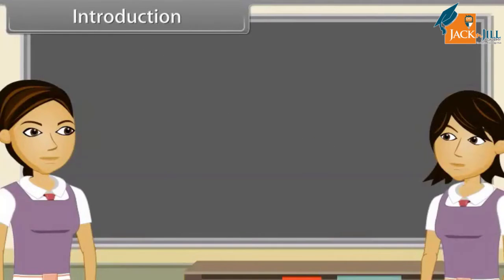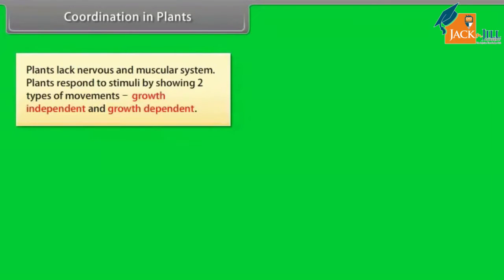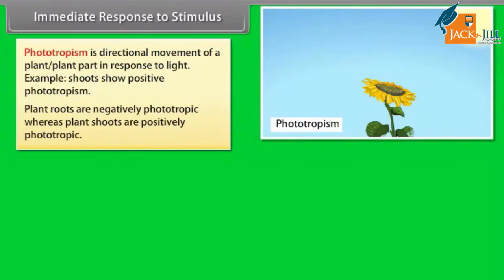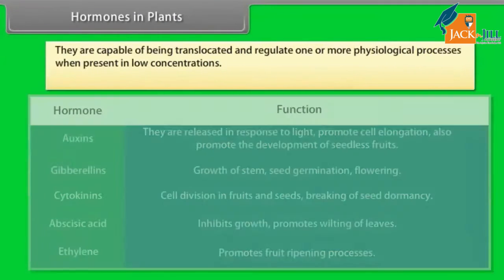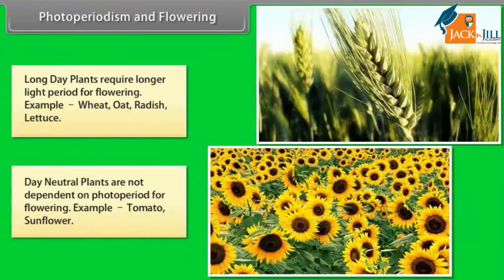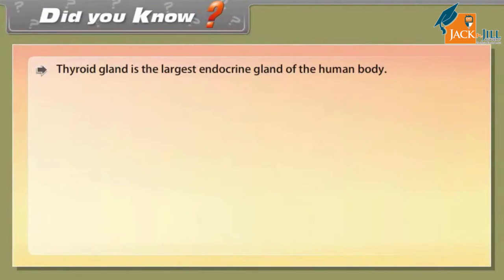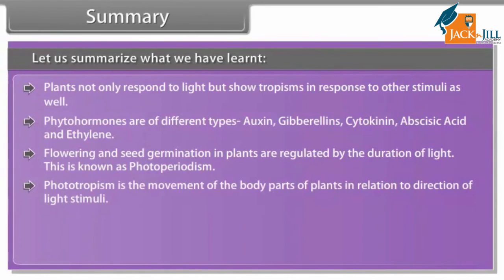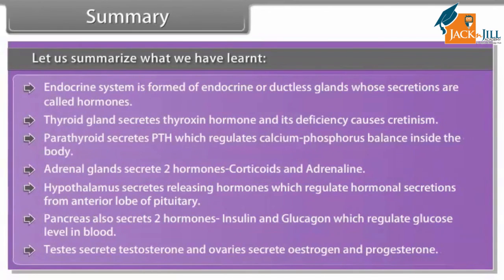CONTROL AND COORDINATION || PART 2 || SCIENCE || CLASS 10 || ANIMATED VIDEO